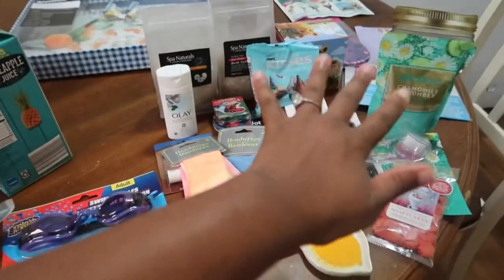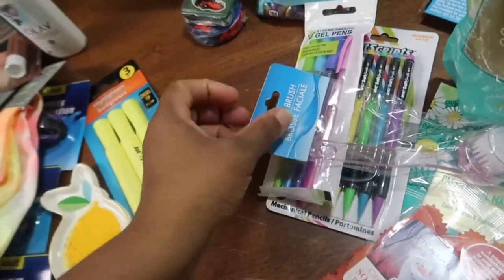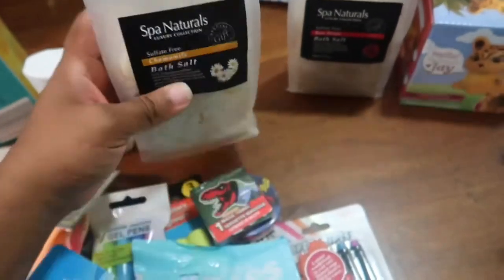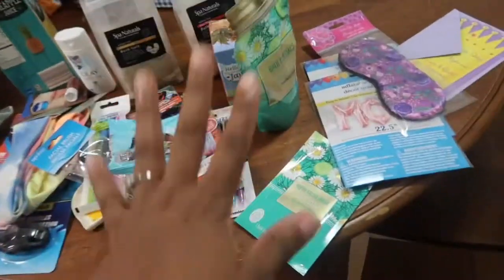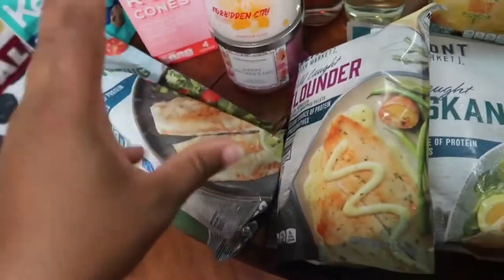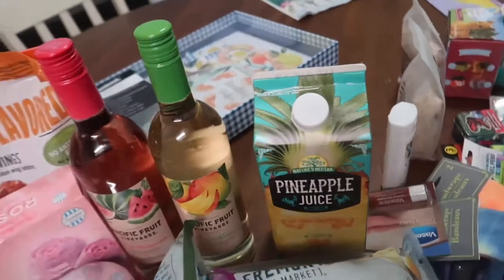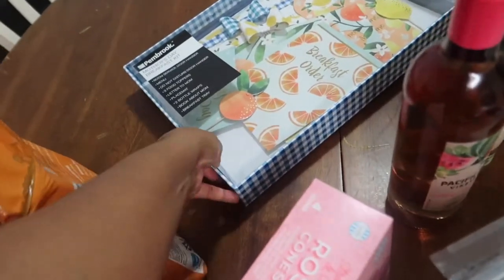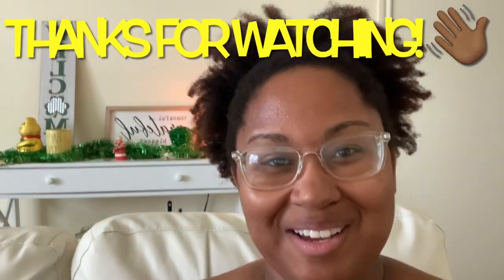HAUL TIME! 🛍 | ALDI +DOLLAR TREE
Welcome back y’all! 👋🏾 Today’s video is a dollar tree and Aldi haul. TONS of new items you’re gonna LOVE!!

💋💋ABOUT ME💋💋
NAME: Adriennie {think of Rockys girlfriend}
AGE: Born April 1985♈️
OCCUPATION: Licensed NC teacher (though not currently teaching)
WHERE I WAS BORN: Greenville, NC 💜💛
WHERE I LIVE: South Durham (NC)
FAVORITE FOOD: pizza
FAVORITE COLOR: Gold
PERSONALITY: 5% Ratchet, 10% Country, 15% Bougie, 70% Classy, Ambivert🙃
ONE THING YOU WOULD NEVER GUESS: I am a HUGE Anglophile 🇬🇧

6409 Fayetteville Rd Suite 120